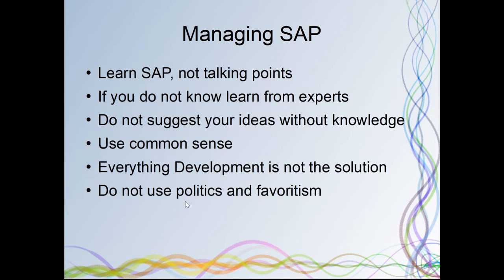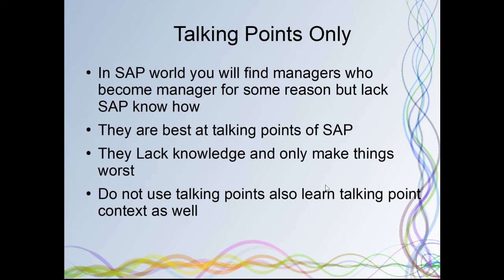How to be Successful SAP Manager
How to be Successful SAP Manager. Easiest tips to be successful SAP Manager. Learn how to Tips and tricks to be SAP Effective Manager. What are useful tips to learn SAP manager skill set.  How to become Successful SAP Manager is very essential skill for successful outcome of a project and corporation. Learn in detail that how to be Successful SAP Manager.

Quick SAP Basic Introduction End User Guide: